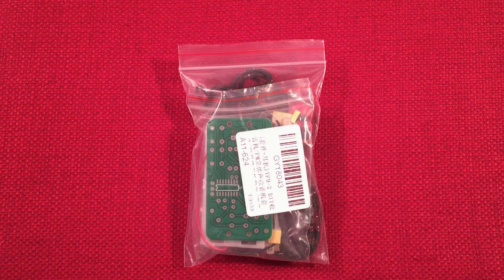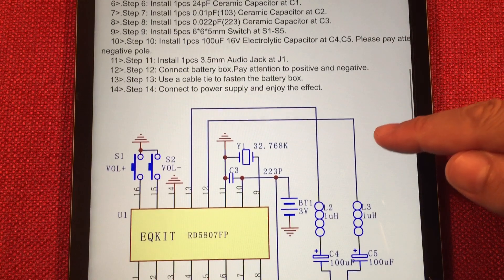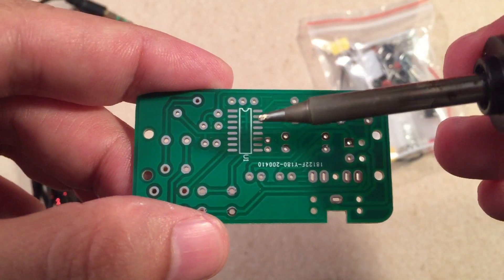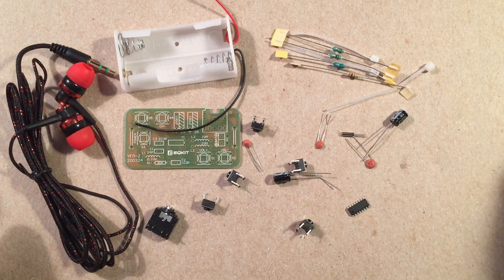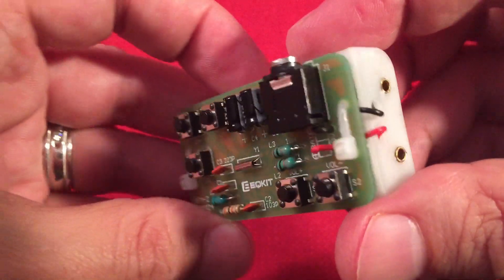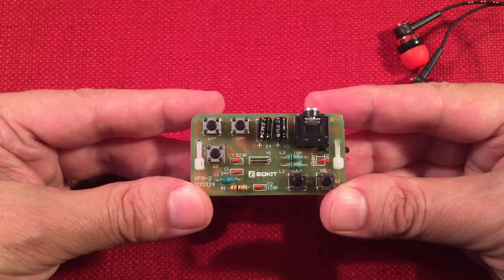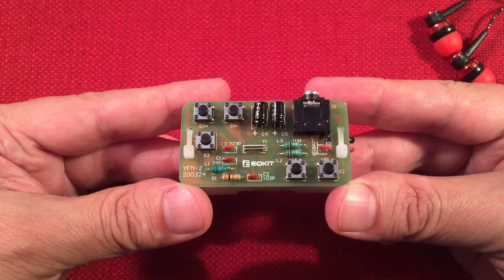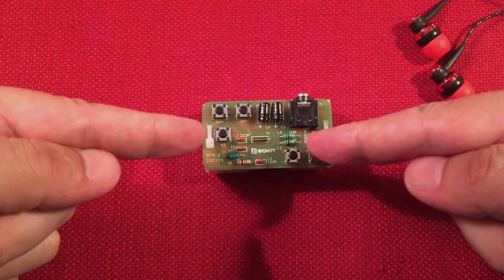ICStation DIY FM Stereo Radio Kit Build & Review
The ICStation's DIY FM Stereo Portable Radio Kit GY18043 is an awesome project that is fun and rewarding to build and operate.  I was very impressed with the kit's quality and how little it cost.  Get out that Soldering Iron and have a Blast building your own Stereo Radio!  Good Times ahead :)

▶ The FM Radio Kit on Amazon
▶ The "Learn to Solder" Kit at Amazon

Features I like about this FM Radio Kit:
The PCB is Clearly Marked as to where the Components go.
Great Practice for SMD soldering.
Very Small Design.
FM Stereo Works :)
Uses Two AAs for long Run Times.
Very Inexpensive.
Included Headphones are Decent.
Quality Materials.
Clear Instructions on their Website (and now in this video).
Adding the SMT IC could be a challenge for some, but easy with the right tools.

Features that could be added or improved on:
A small power LED indicator.
Volume is a bit loud on the lowest setting.

Overall, this kit is a blast to build and use!  You can expect a real working, FM Stereo Headset radio when you are done.  Fantastic!  Low Cost and Easy to Assemble make this one a Winner.

Arnold Alt
Peter Atkinson
floredon
Gary B
Don B
Paul B
Rita B
Eric C
Mark D
Chuck E
Loretta J
Mac R
Dane S